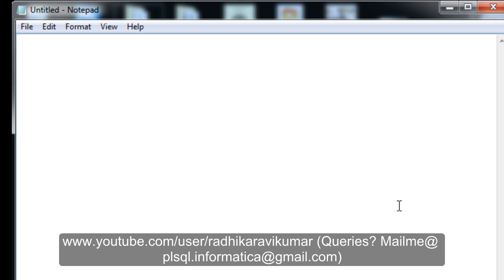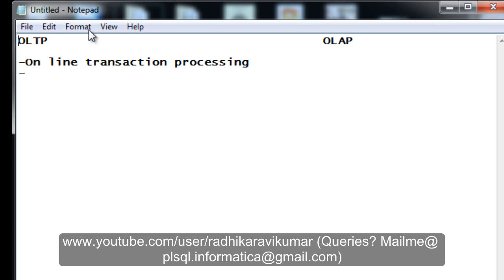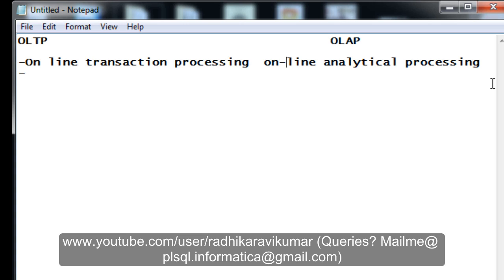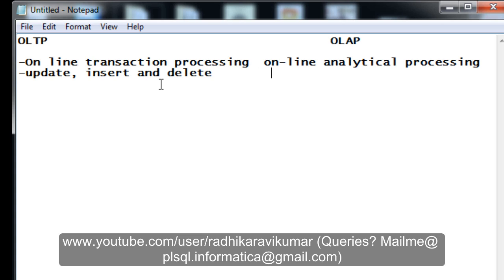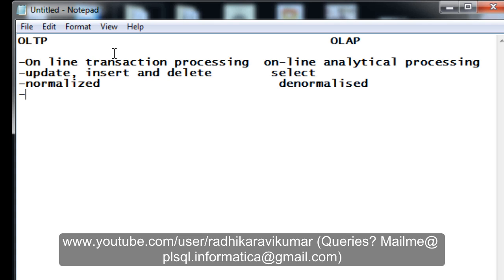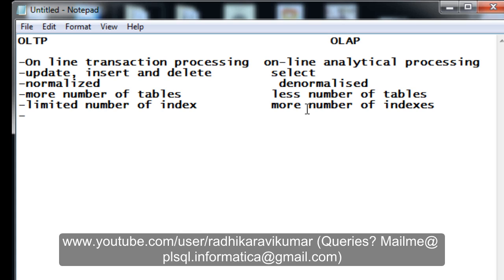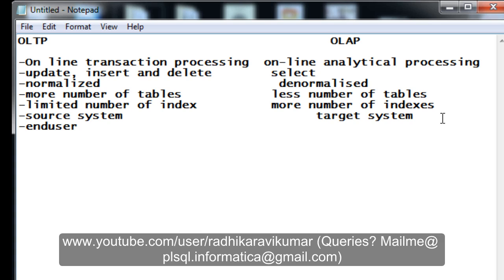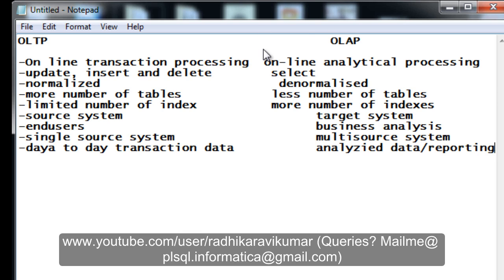Datawarehousing : OLTP Vs OLAP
In this tutorial, you 'll learn what is the difference between OLAP and OLTP.

In computing, a data warehouse (DW or DWH), also known as an enterprise data warehouse (EDW), is a system used for reporting and data analysis. DWs are central repositories of integrated data from one or more disparate sources. They store current and historical data and are used for creating trending reports for senior management reporting such as annual and quarterly comparisons.

The data stored in the warehouse is uploaded from the operational systems (such as marketing, sales, etc., shown in the figure to the right). The data may pass through an operational data store for additional operations before it is used in the DW for reporting.

The typical extract-transform-load (ETL)-based data warehouse uses staging, data integration, and access layers to house its key functions. The staging layer or staging database stores raw data extracted from each of the disparate source data systems. The integration layer integrates the disparate data sets by transforming the data from the staging layer often storing this transformed data in an operational data store (ODS) database. The integrated data are then moved to yet another database, often called the data warehouse database, where the data is arranged into hierarchical groups often called dimensions and into facts and aggregate facts. The combination of facts and dimensions is sometimes called a star schema. The access layer helps users retrieve data.[4]

This definition of the data warehouse focuses on data storage. The main source of the data is cleaned, transformed, cataloged and made available for use by managers and other business professionals for data mining, online analytical processing, market research and decision support.[5] However, the means to retrieve and analyze data, to extract, transform and load data, and to manage the data dictionary are also considered essential components of a data warehousing system. Many references to data warehousing use this broader context. Thus, an expanded definition for data warehousing includes business intelligence tools, tools to extract, transform and load data into the repository, and tools to manage and retrieve metadata.